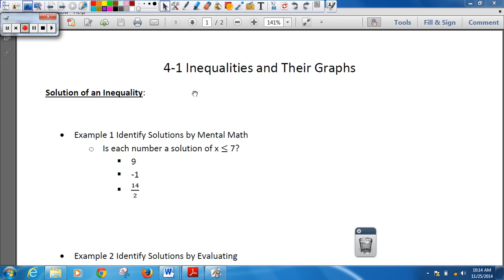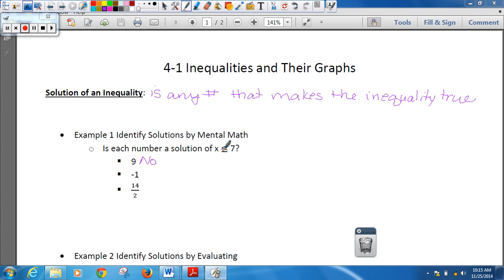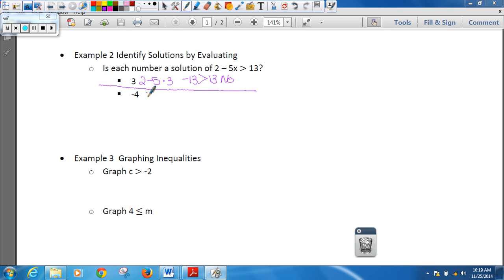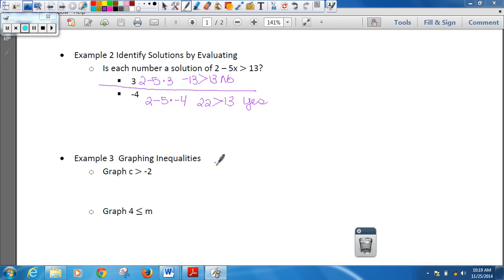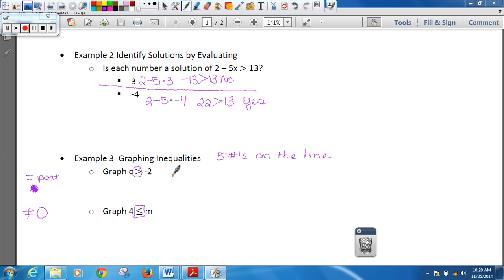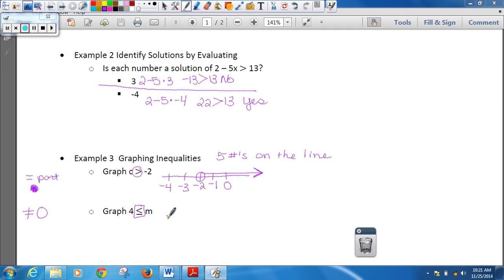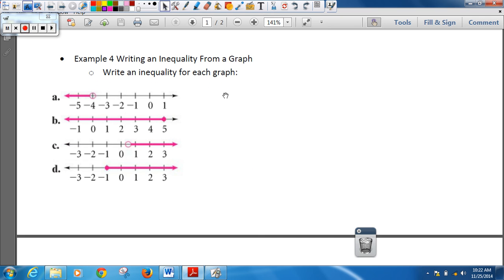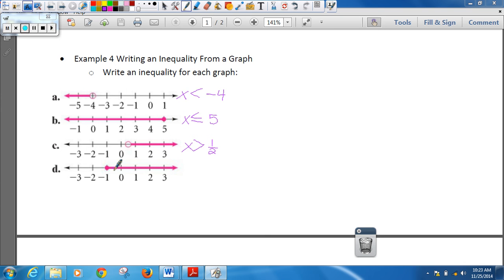4-1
Inequalities and their graphs